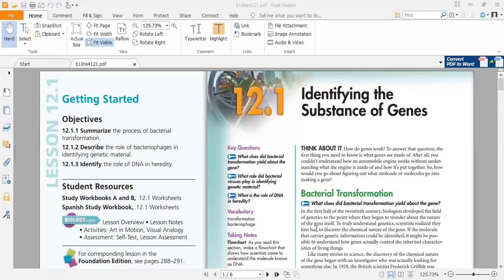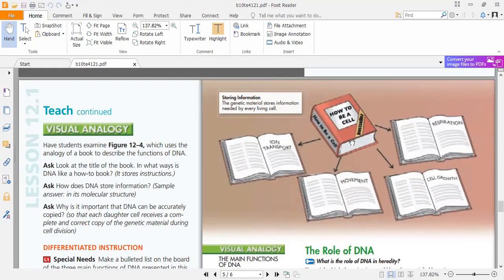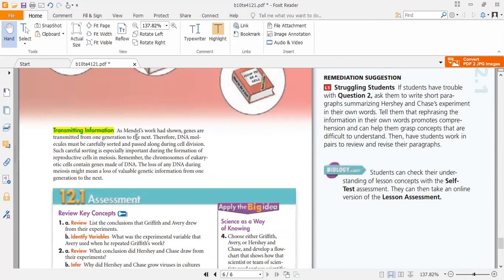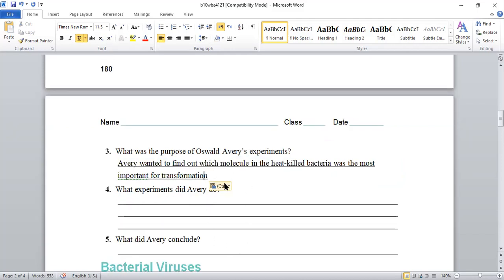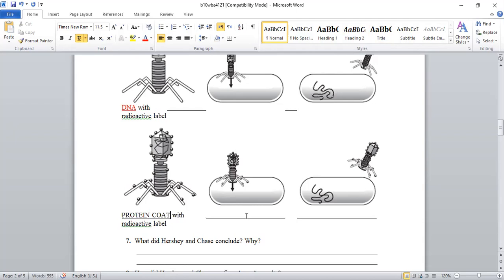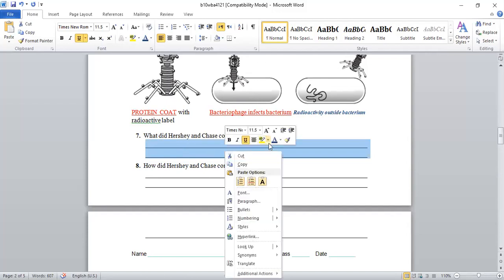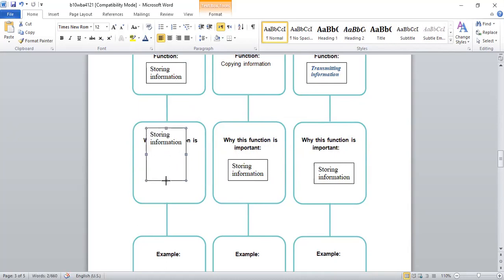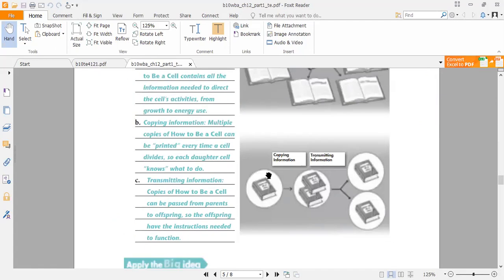12 1 identifying the substance of genes DNA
12 1 identifying the substance of genes   DNA